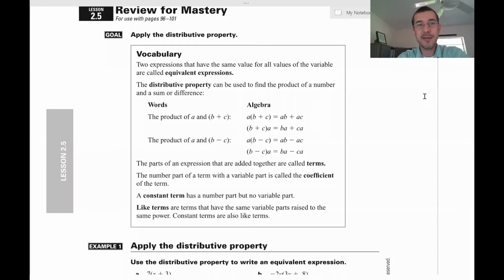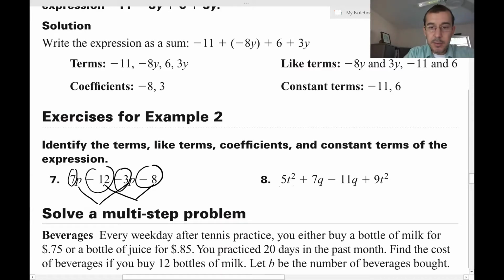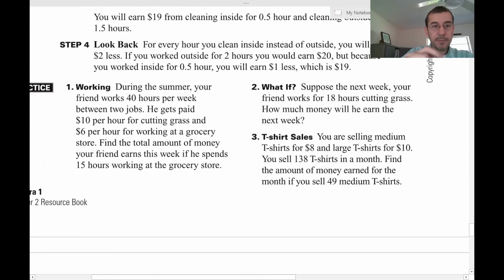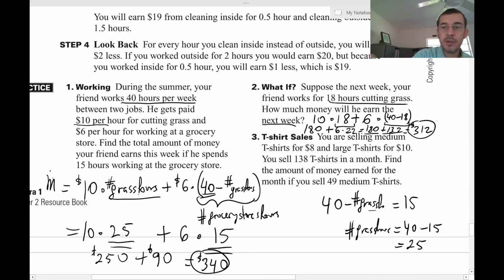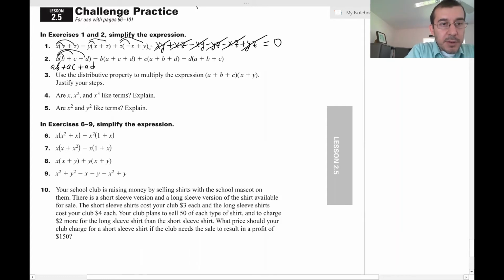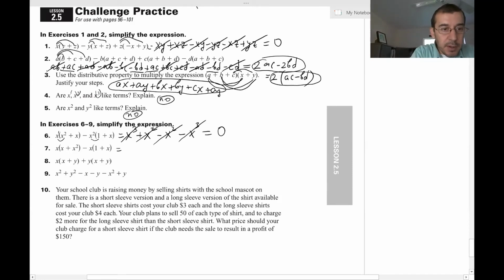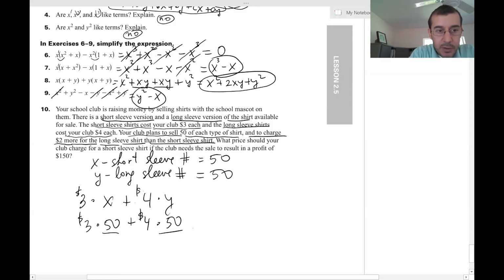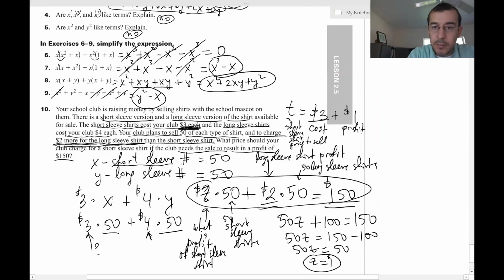Algebra - Apply the Distributive Property - Lesson 2.5 Challenge Practice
Algebra Chapter 2 Lesson 2.5 Practice Challenge

Apply the Distributive Property
Goal: Apply the Distributive Property